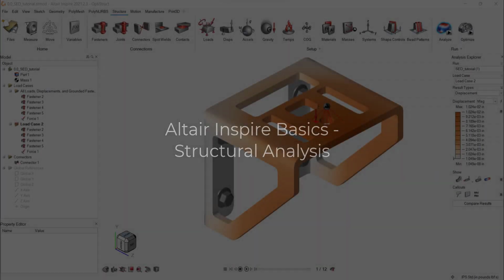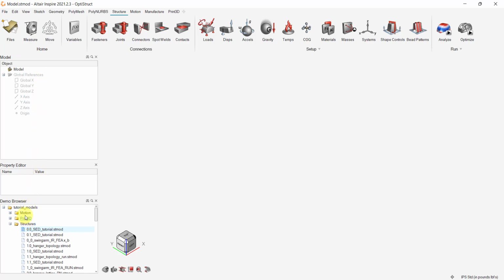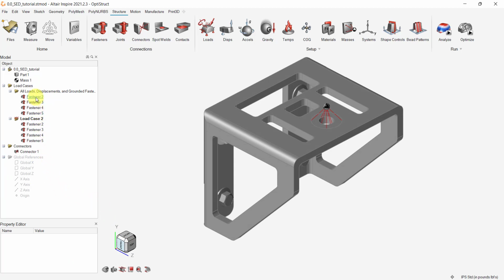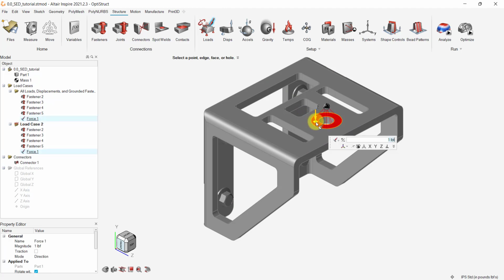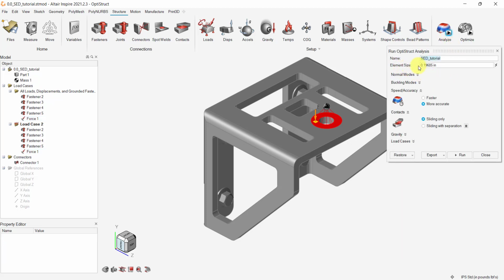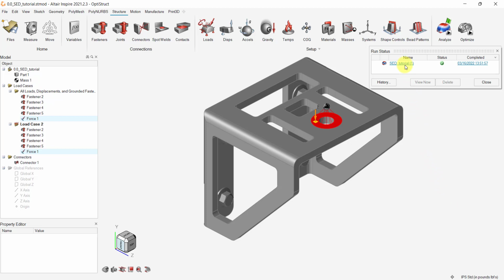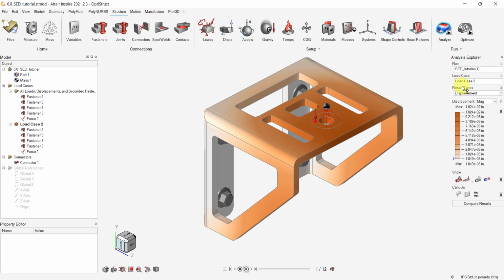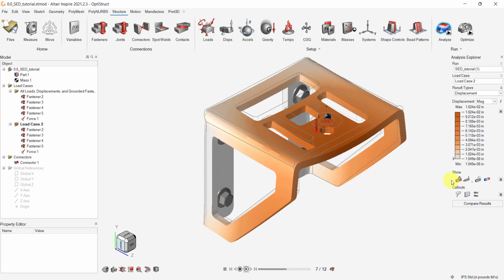Basic Structural Analysis using Altair Inspire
Altair Inspire is widely known for being a leader in the field of topology optimization, but what many dont realize is you are also able to run structural analysis as well.  Watch how easy it is to set up a basic structural test.